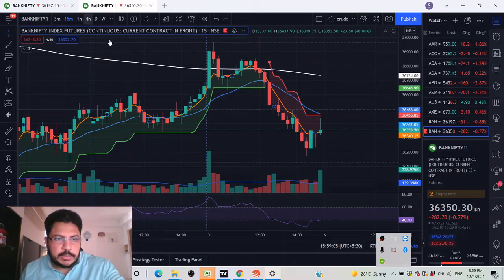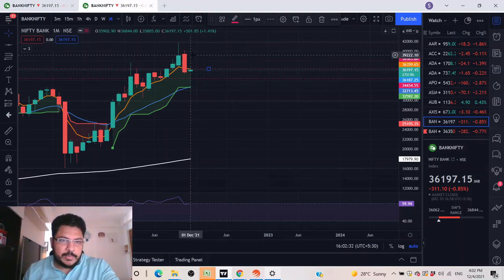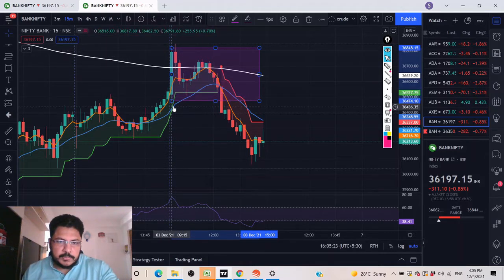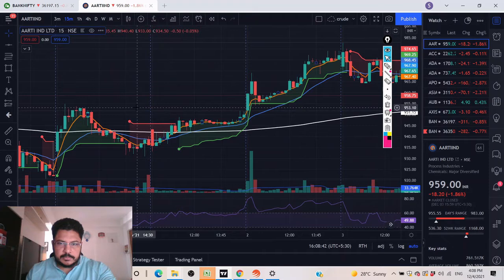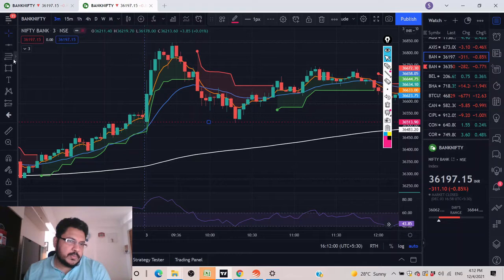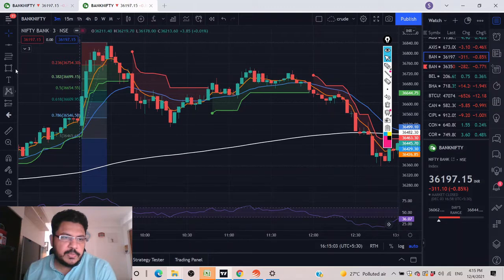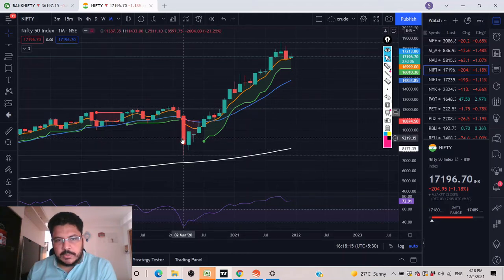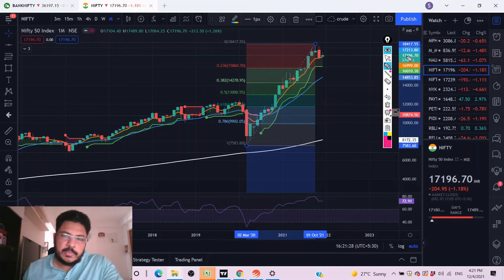How to trade using Fibonacci retracement | Banknifty for tomorrow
In this Video We understand How to  use Fibonacci retracement tool  and proper settings to get the best and fast trading experience. 15 min range breakout technique and more setups.

Learn the secret to make consistent income by using advance options on Banknifty

This channel is about how to find best entry in day trading, how to find Bank nifty, nifty, stock levels for tomorrow, how to find intraday trading levels, how to find strong support resistance area, how to use volume profile, how to use indicator, how to read charts and find one of the best day trading strategy for nifty, bank nifty, using options.

For opening a trading account with INR 999 / month brokerage for unlimited trading please click the